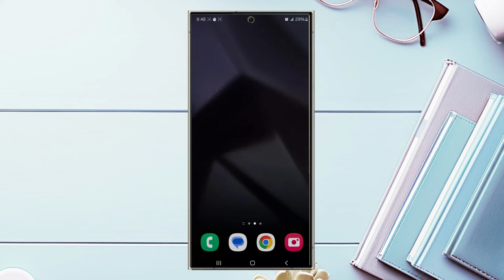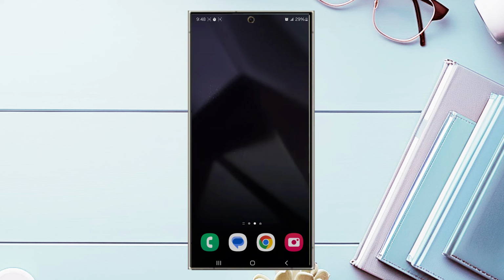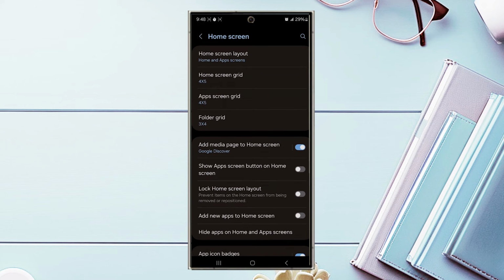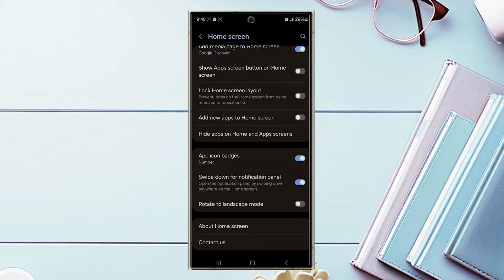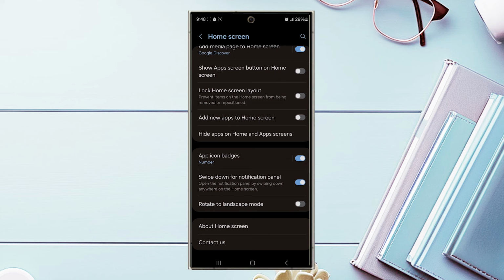Samsung Galaxy S24 Ultra Facebook How to Turn On/Off Rotate to Landscape Mode